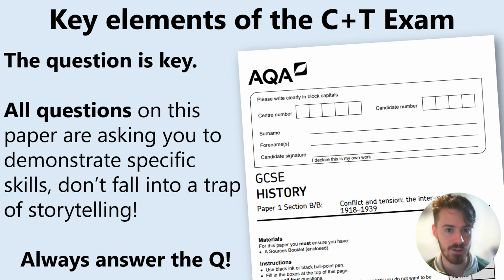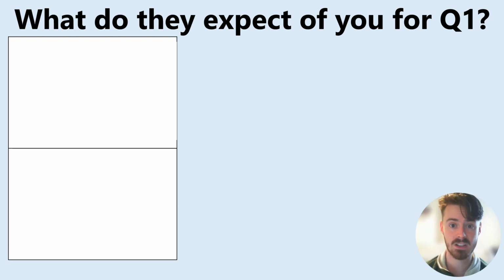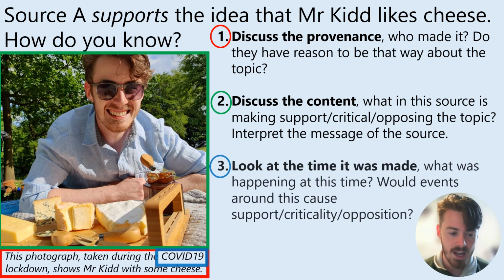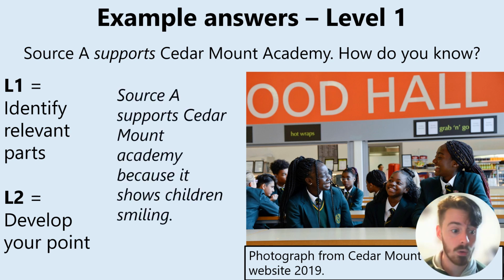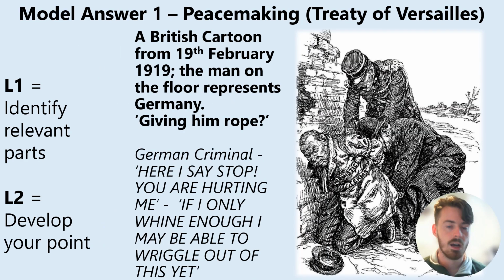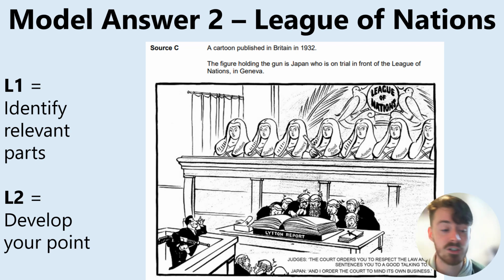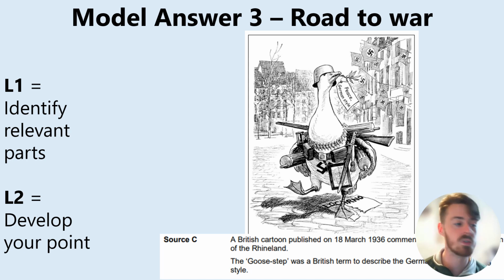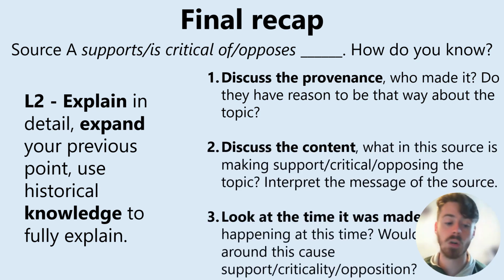Exam Practice - C+T - Q1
This is a new series on Exam Practice, how do I attempt this question?

Make sure to pause the video when requested to test yourself and practice your exam skills.